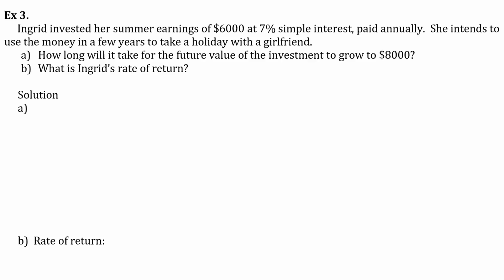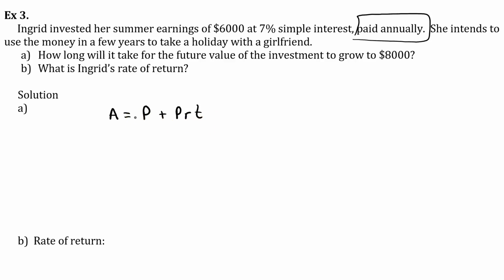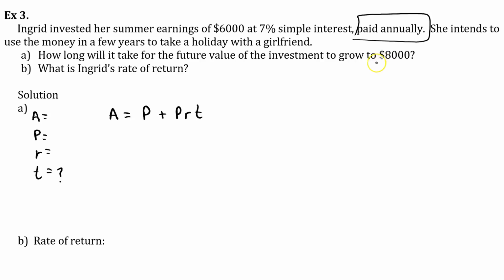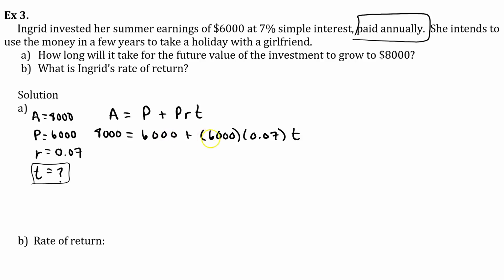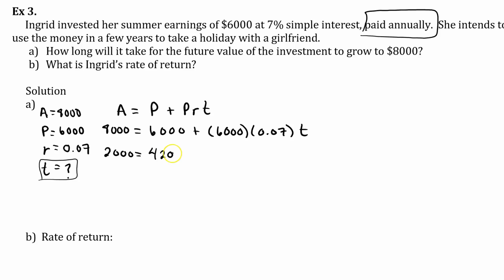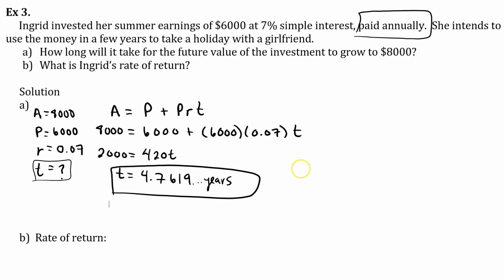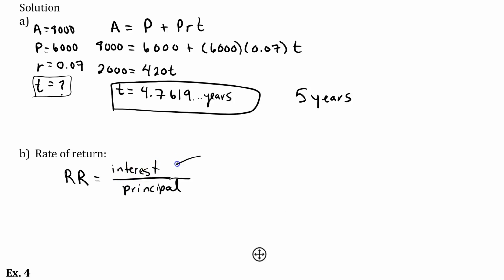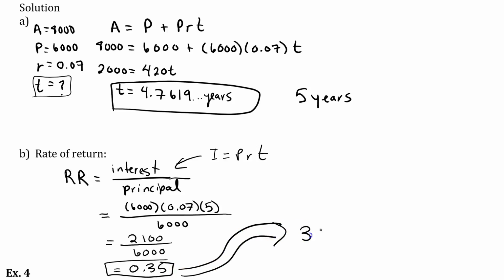1 1 simple interest video 3